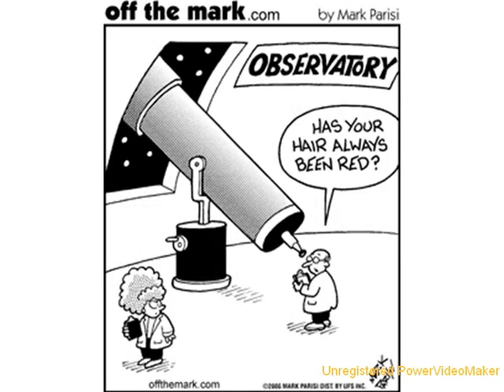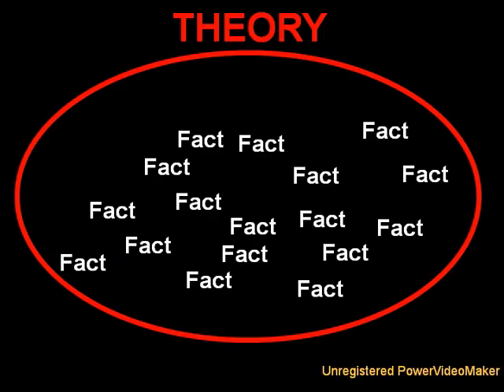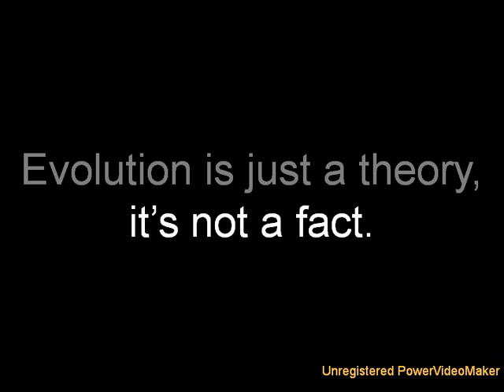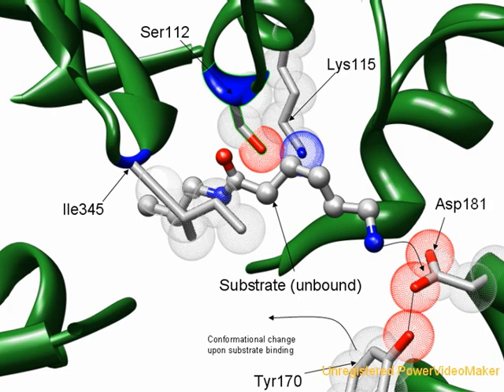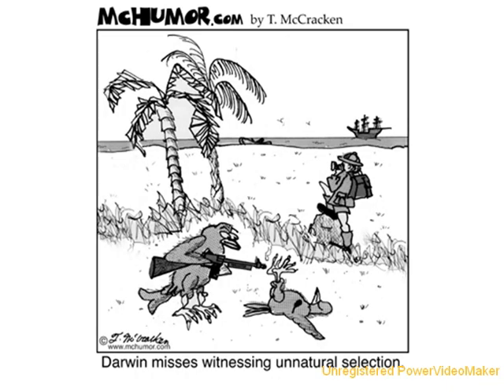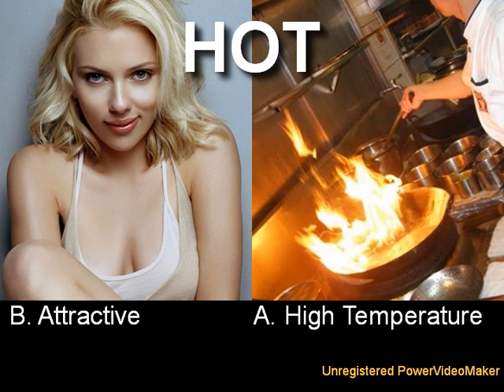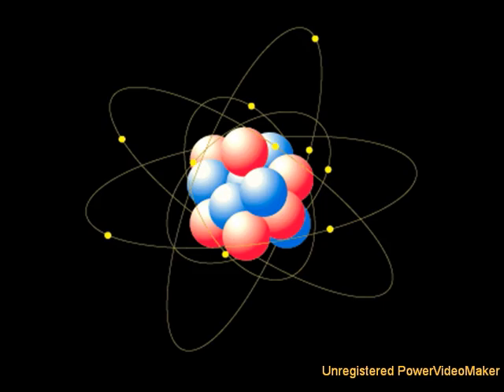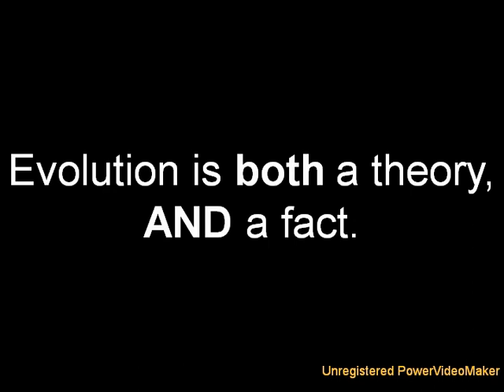Evolution Theory AND Fact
Evolution is a FACT when describing WHAT happened and a THEORY when describing HOW things happened.

Then send me a link to them and I'll add them to the video.

And remember to always Think about it.